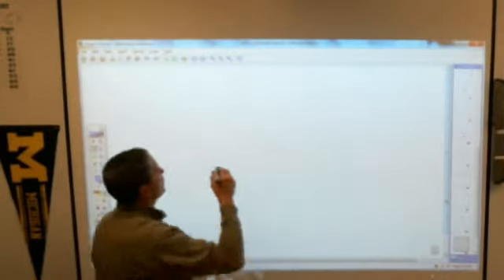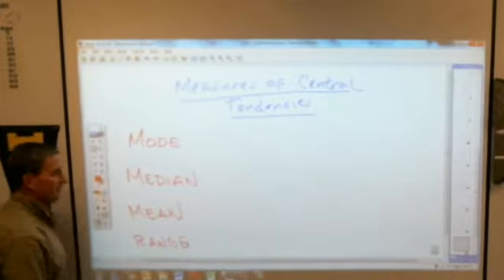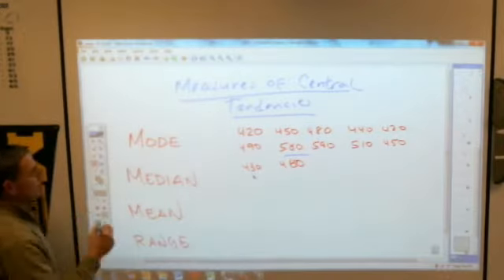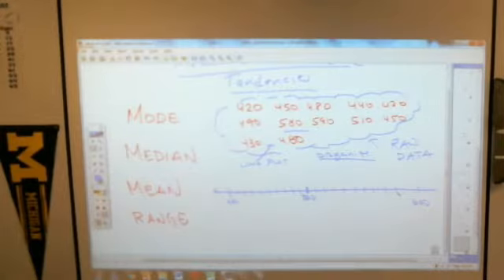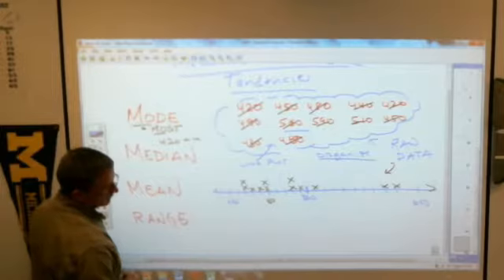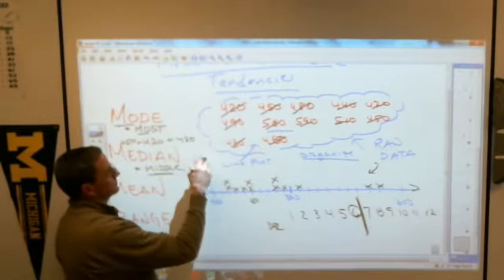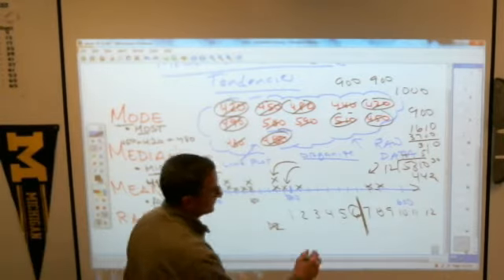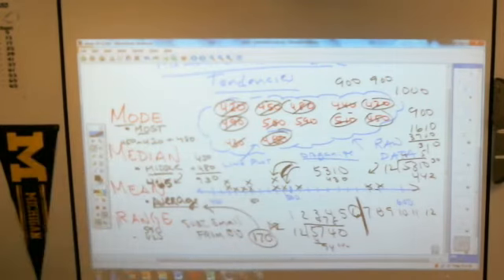7th lesson 53 central tendency